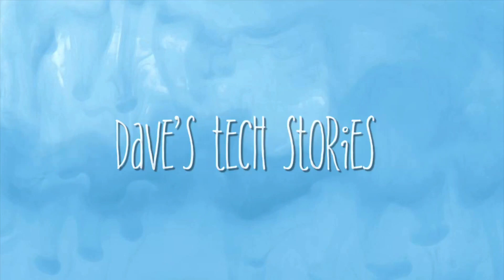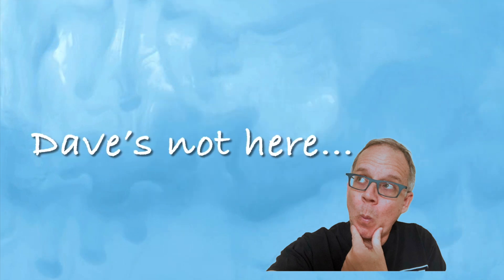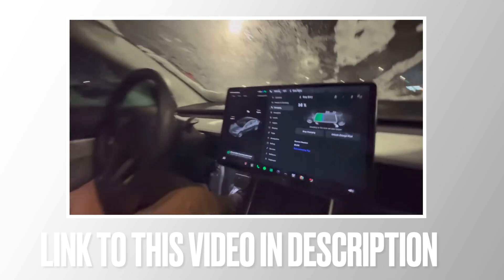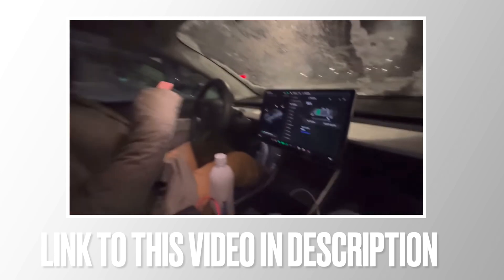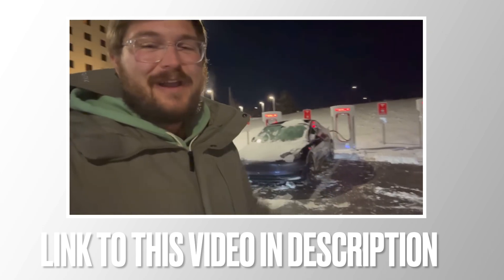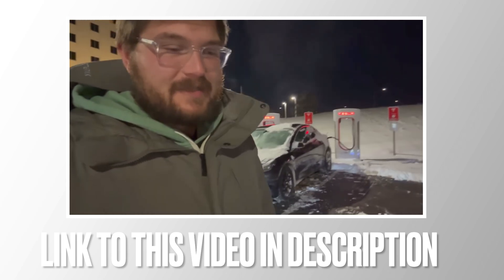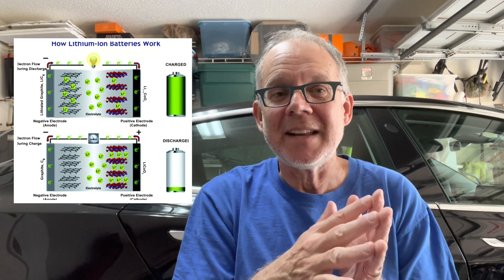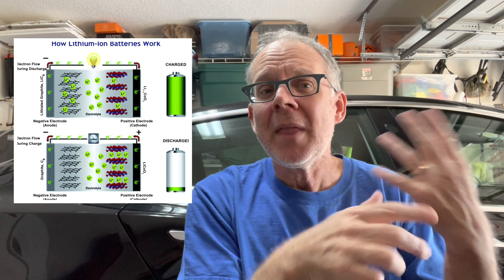Preconditioning the battery. Why does it matter? And a few thoughts on charging to 80%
It’s a great watch all the way through.

The way the car handles the battery is pretty amazing. I’ve never experienced cold weather charging, but I can attest to it being problematic in very hot weather as well.